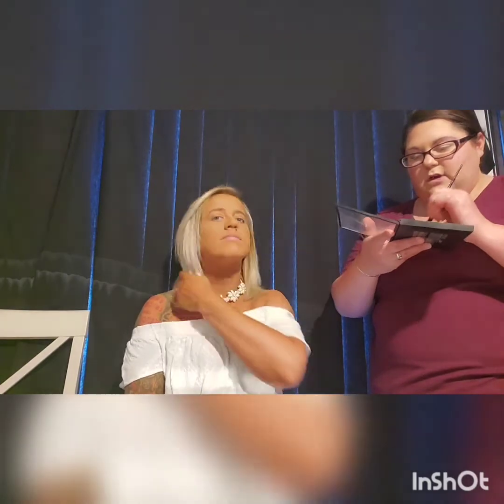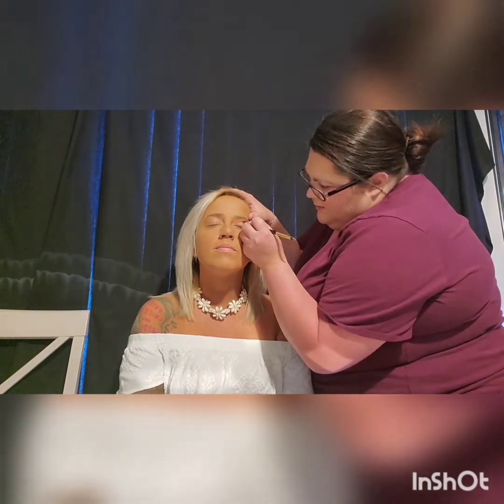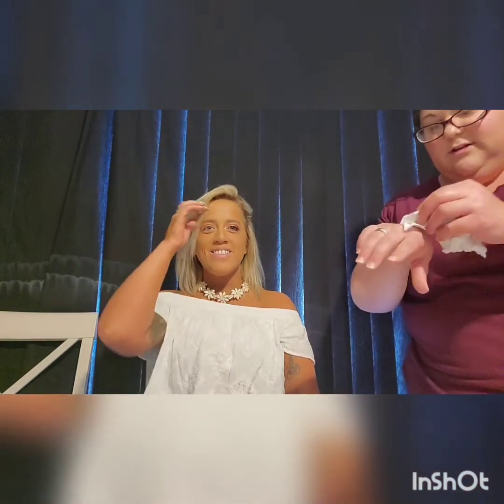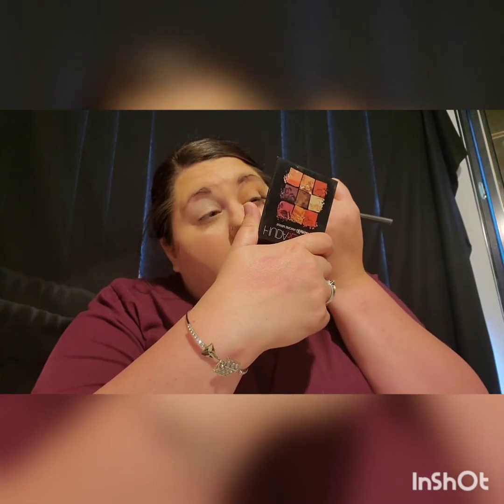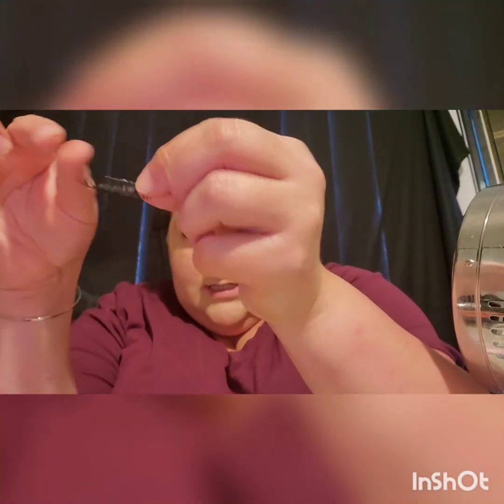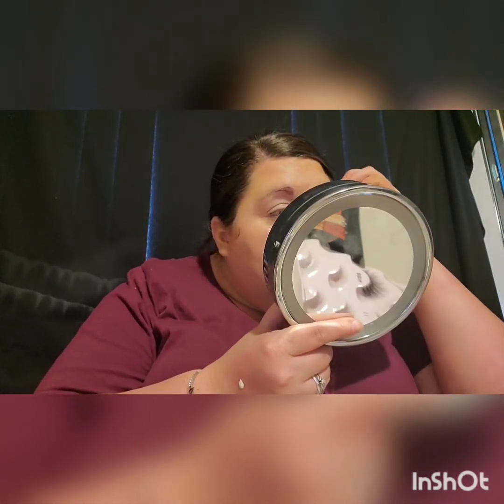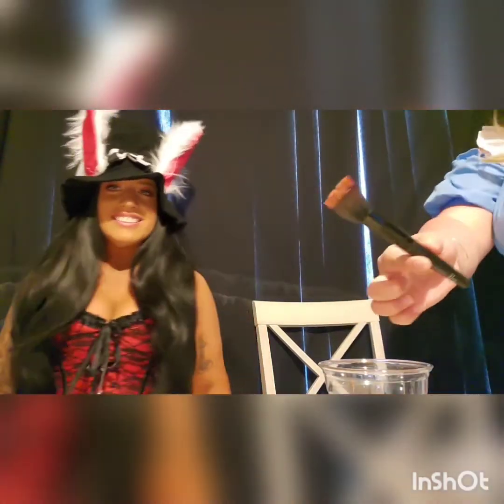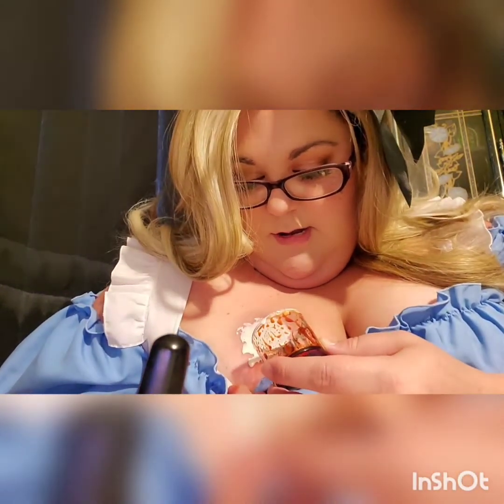Alice In Wonderland Special FX Makeup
Join the white rabbit and Alice down the rabbit hole as we show you how to apply special FX makeup!